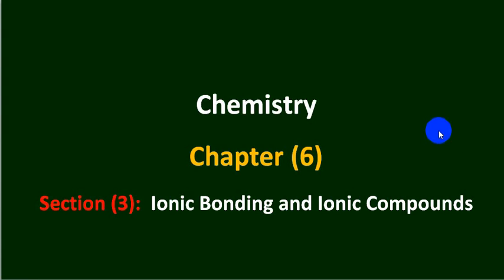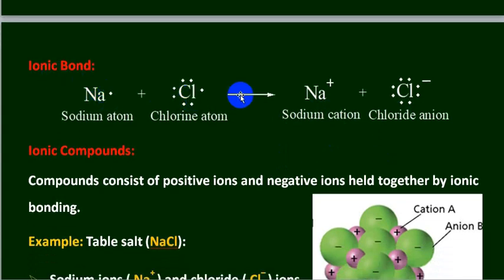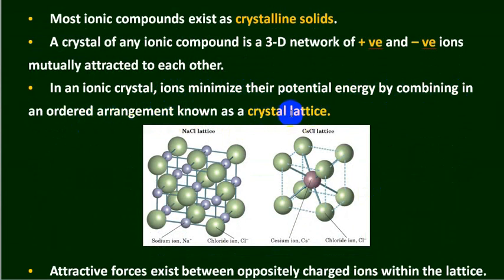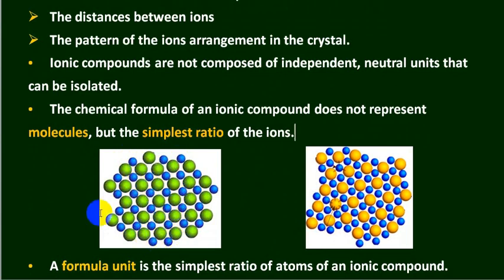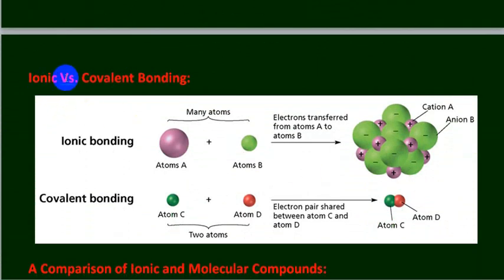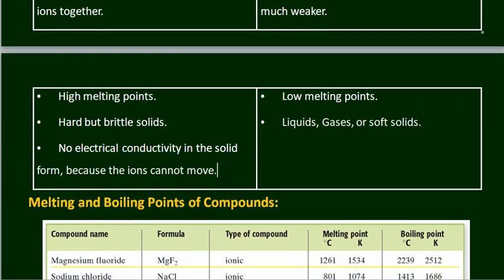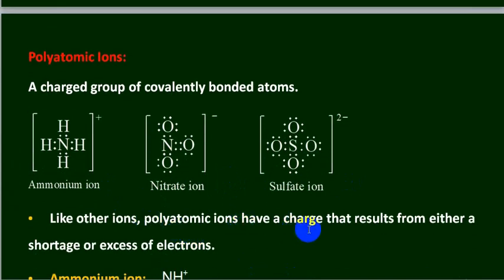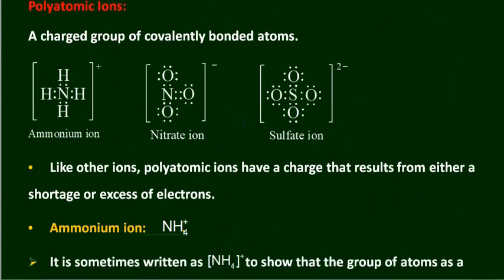Chemistry Chapter 6 Sec 3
Chemistry Chapter 6 Sec 3 Grade 9